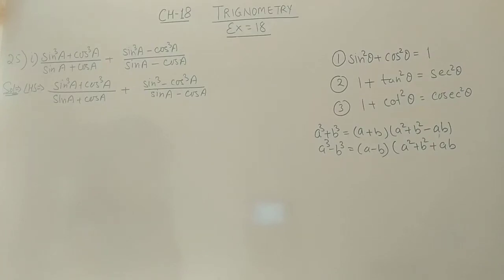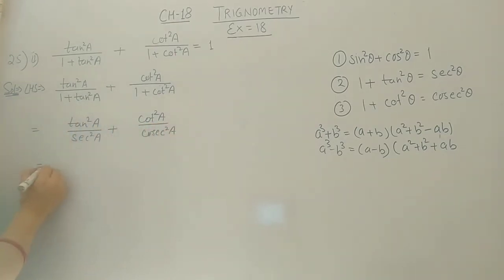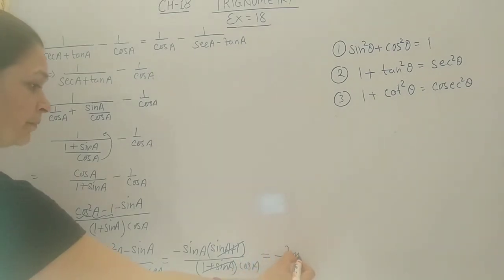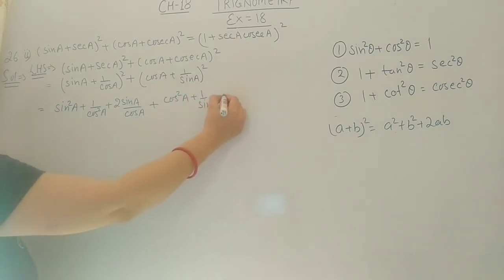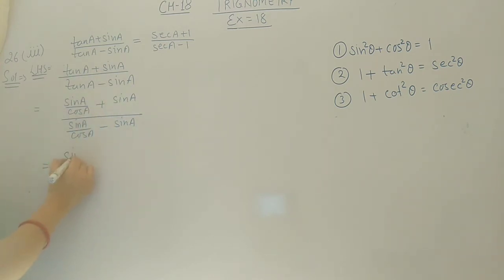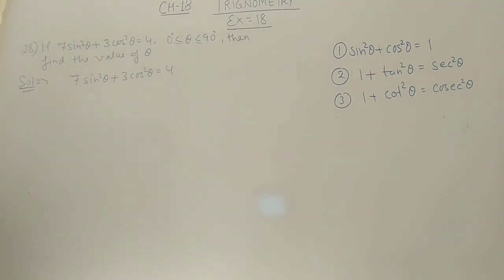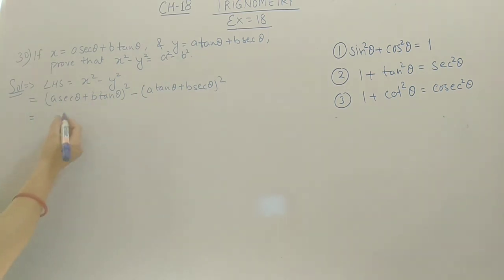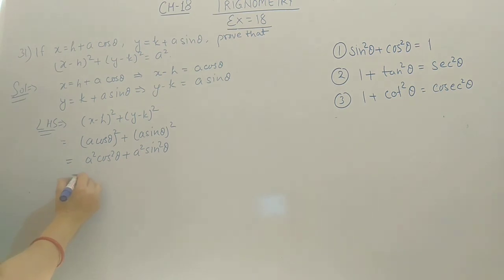Class 10th | Chapter 18:- Trigonometric Identities | ML Agarwal